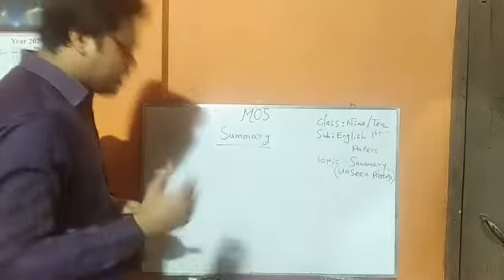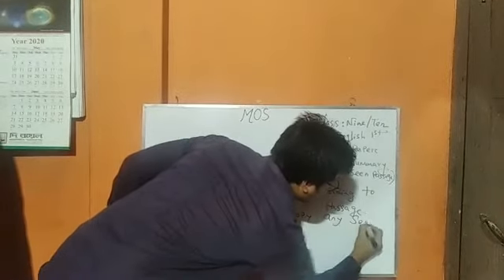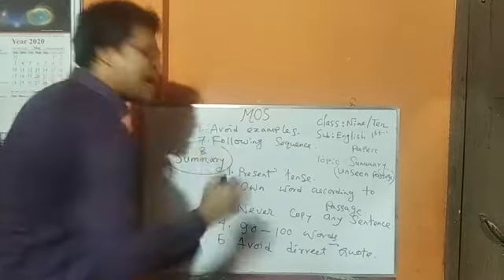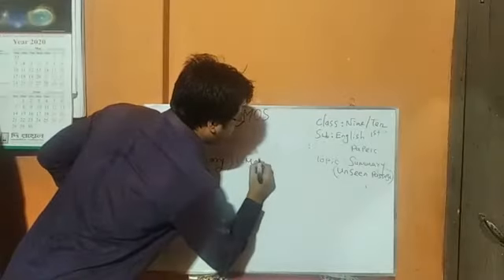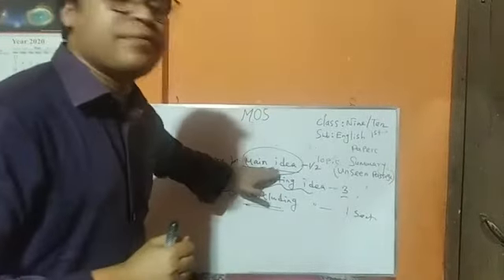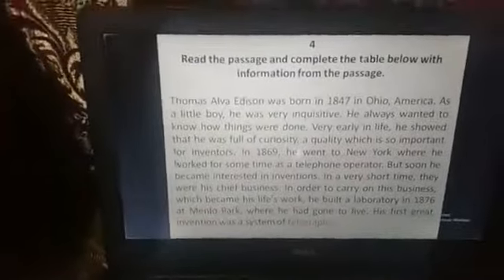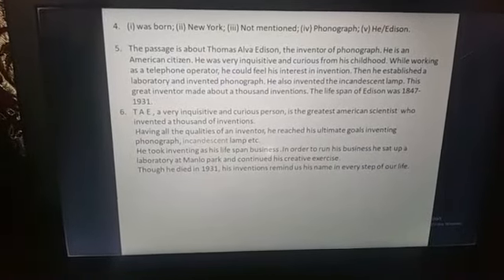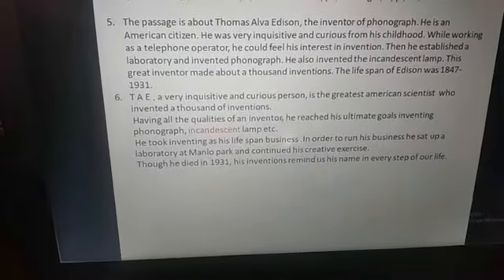শ্রেণি II ৯ম II ১০ম II English 1st Paper II Summarizing II Unseen Passage II১১ মে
শ্রেণি II ৯ম II ১০ম II   English 1st Paper  II Summarizing II Unseen Passage